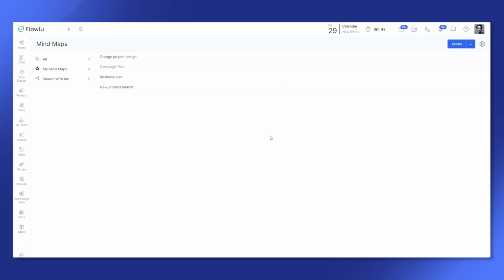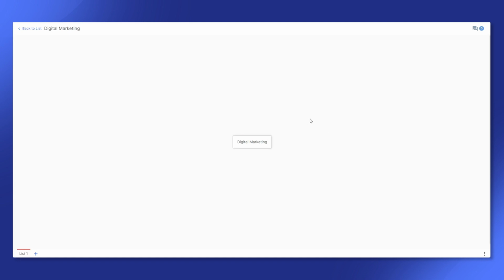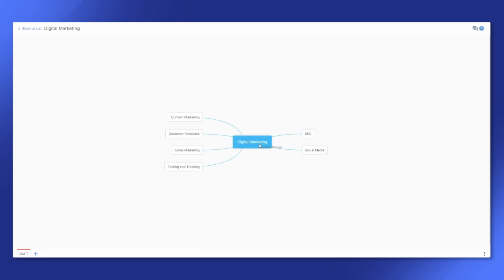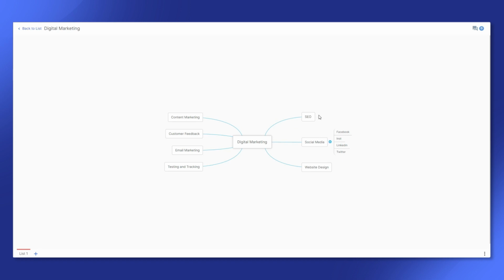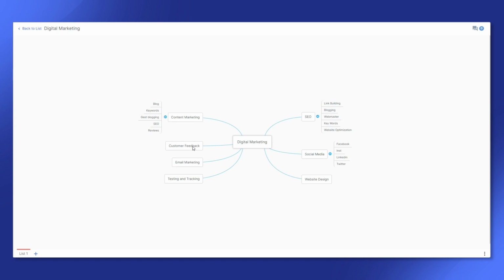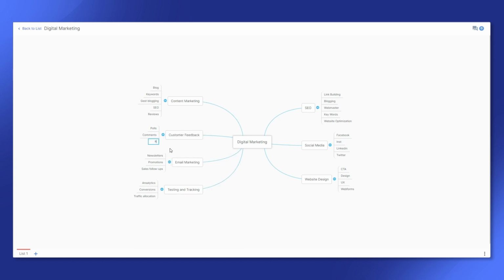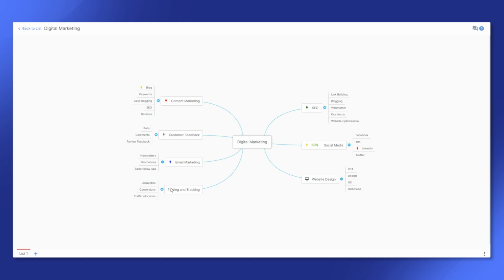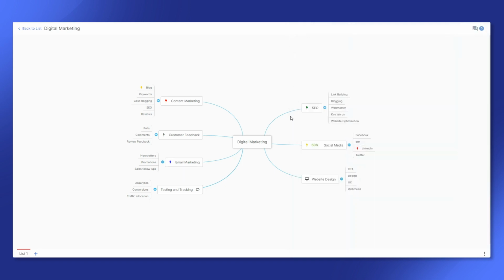How to Use Mind Maps in Flowlu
📊 Feeling overwhelmed by scattered thoughts and complex projects? Flowlu's Mind Maps are here to save the day! Discover how Mind Maps can transform your workflow.

⏰  Timestamps:
0:00 Introduction
1:04 Creating a new mind map
1:48 Populating the mind map
4:05 Creating relations
5:20 Creating subtopics
10:32 Additional settings
12:28 Editing topics
13:11 Adding comments
14:22 Conclusion

✅ Want to try Flowlu? Sign up for a free 14-day trial